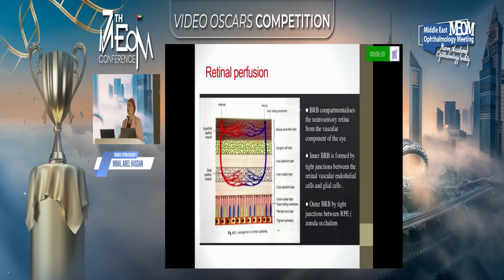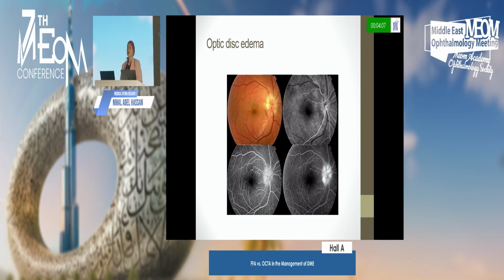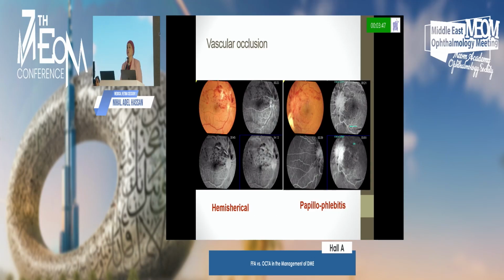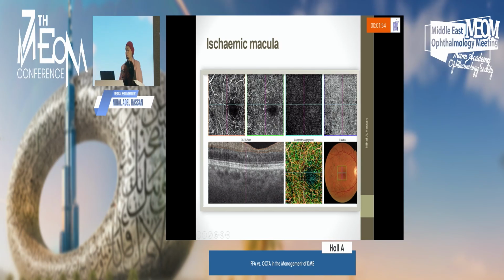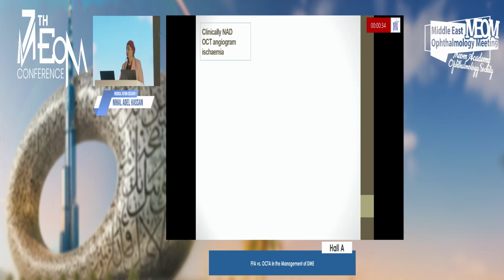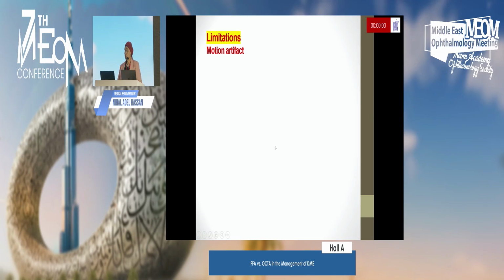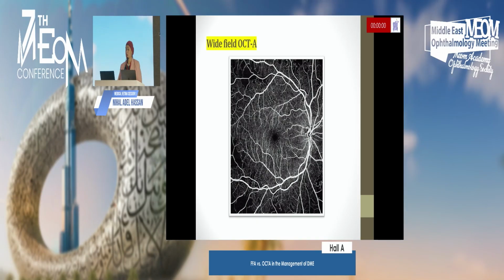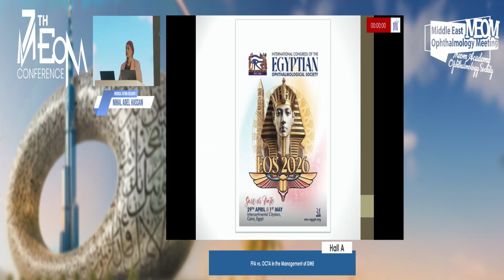03 nihal adel hassan